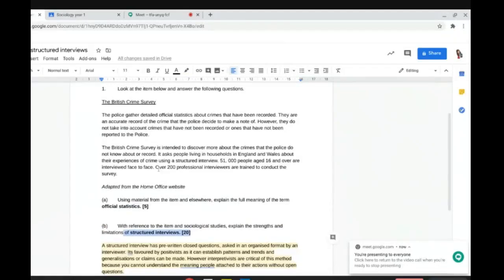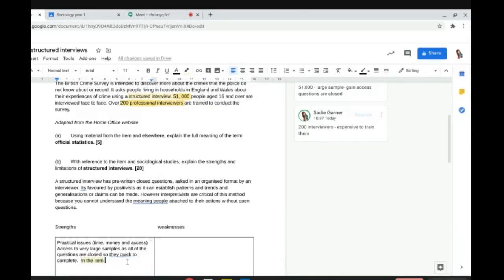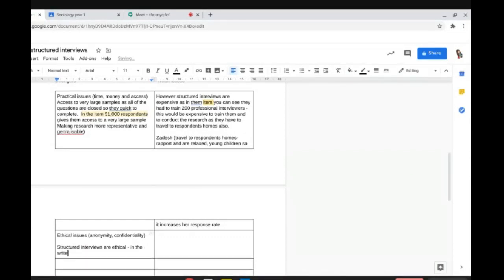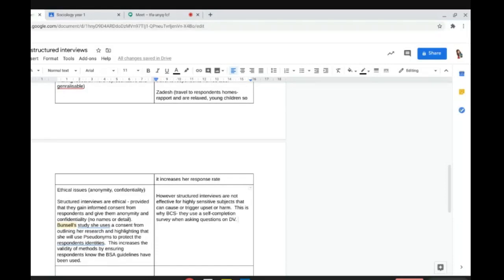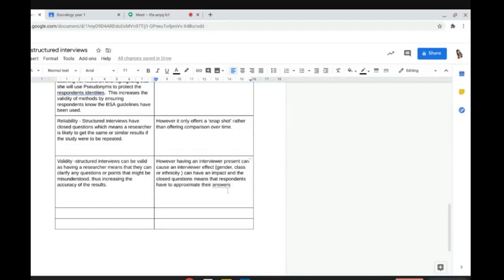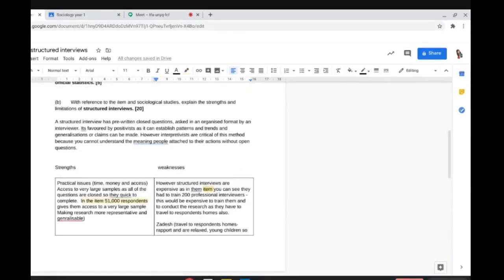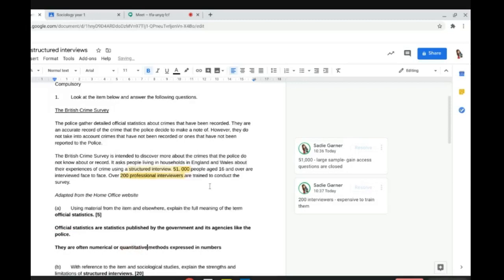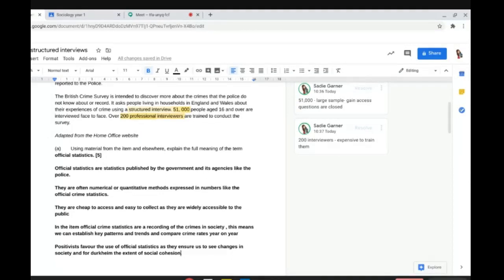Structured interviews and official statistics